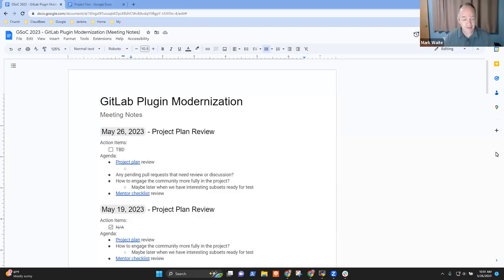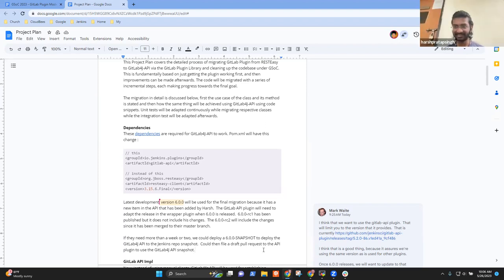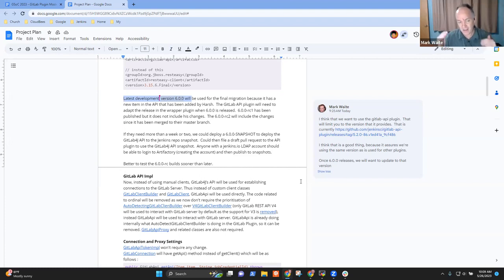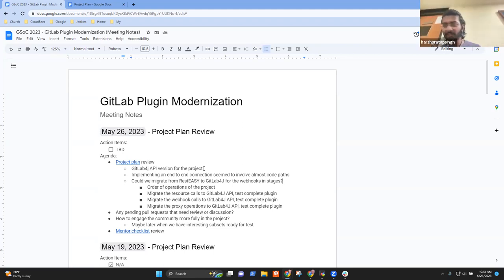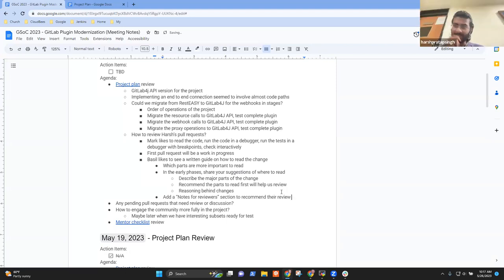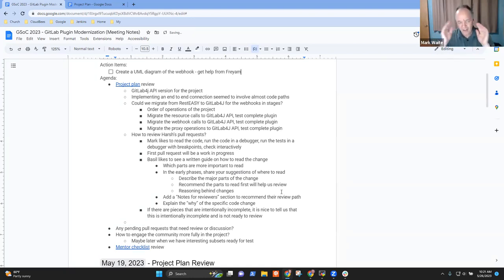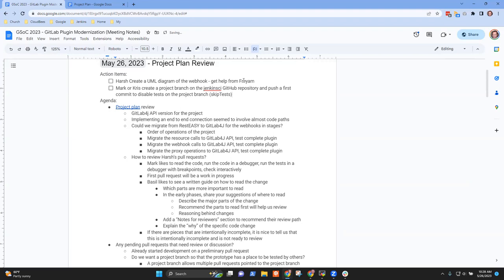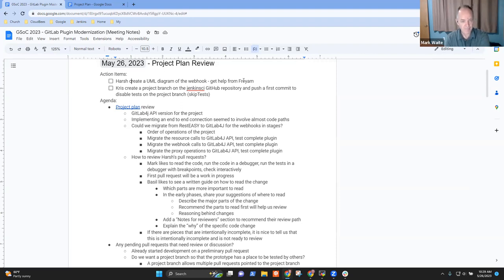2023 05 26 GitLab Plugin Modernization